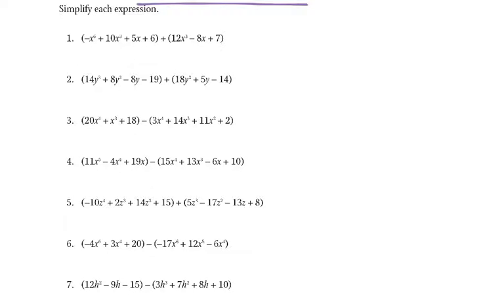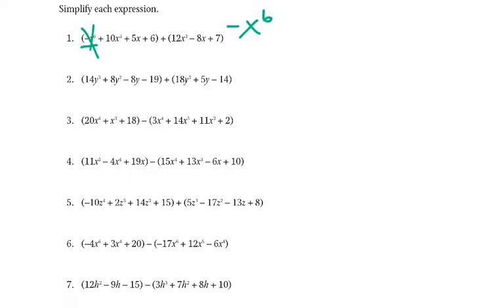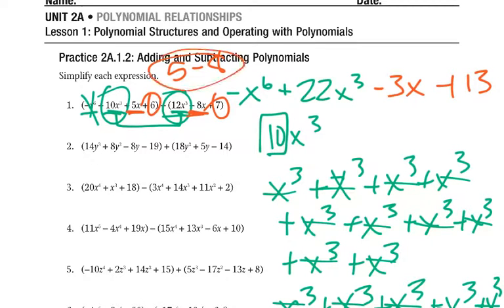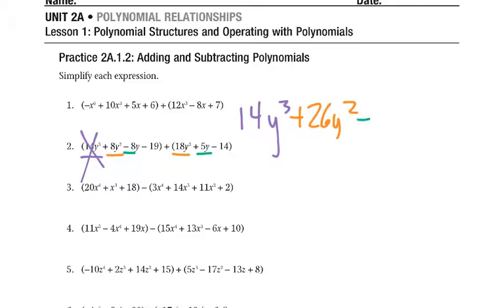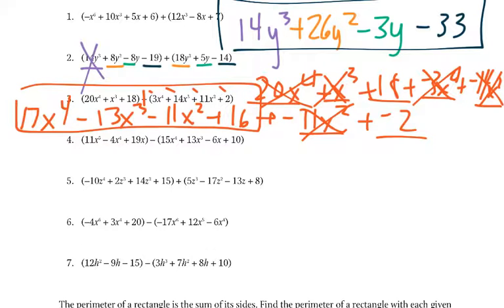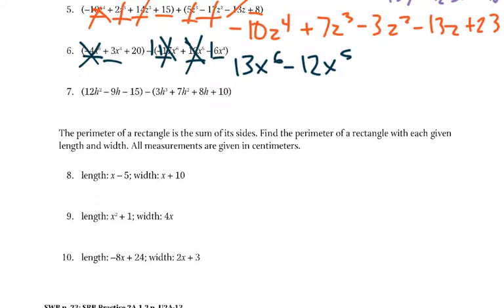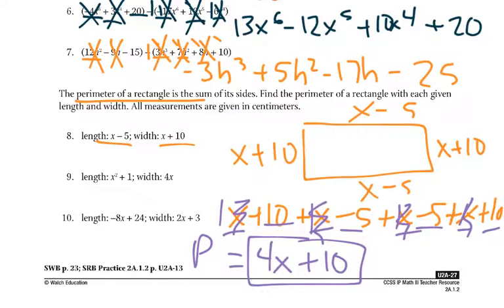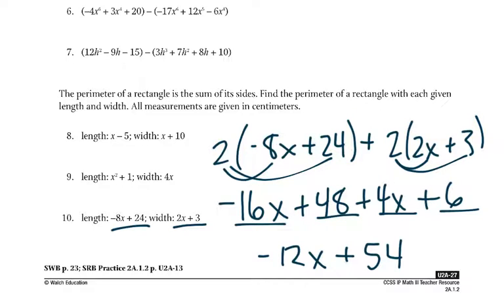Math 3 WP 2A 1 2